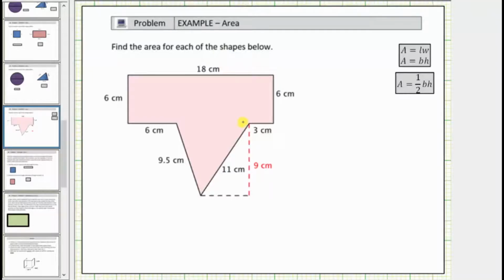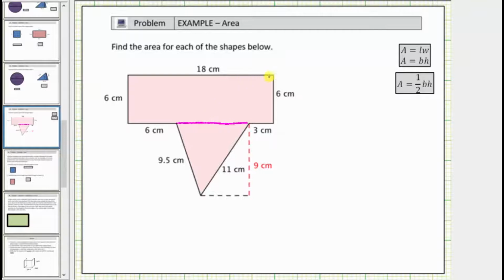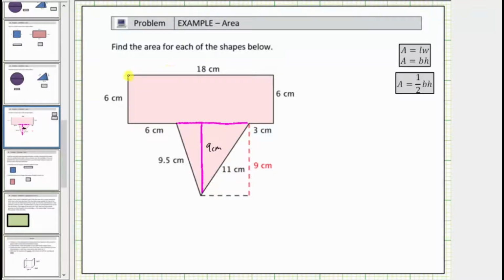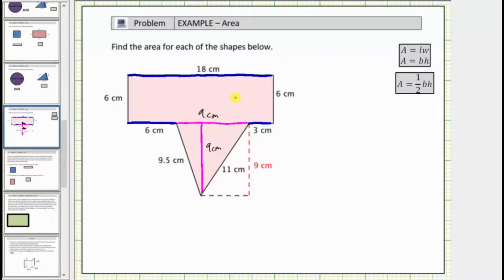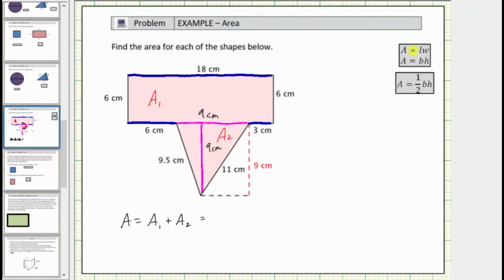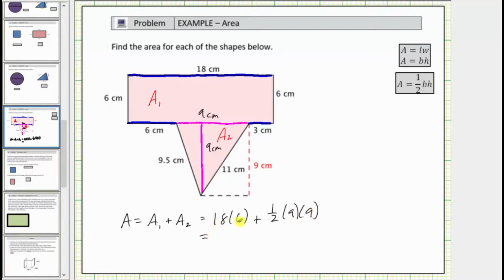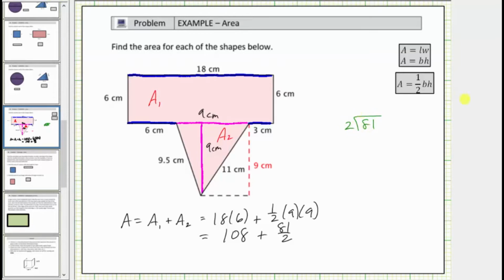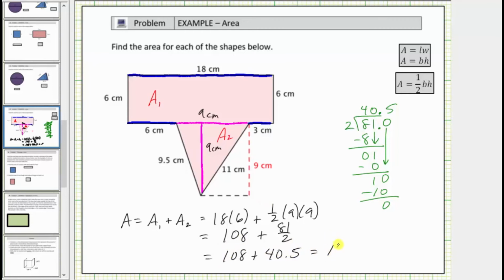Find the Area of a Shape by Decomposing the Area